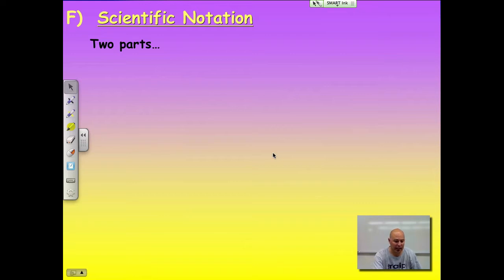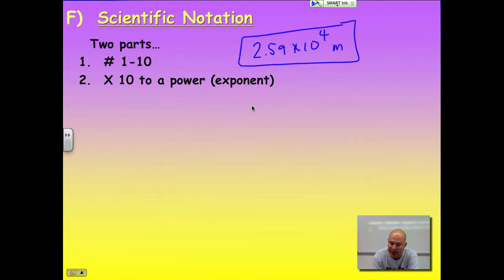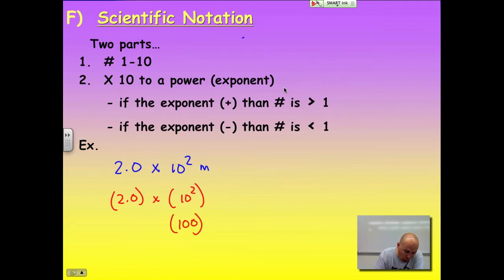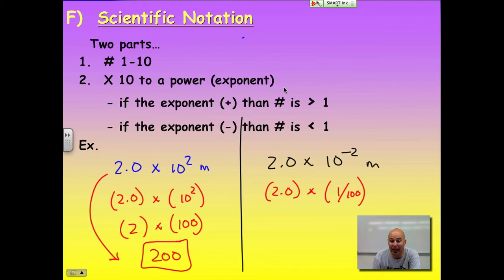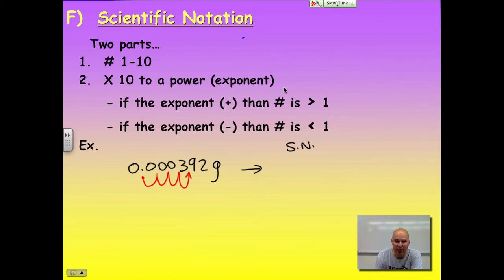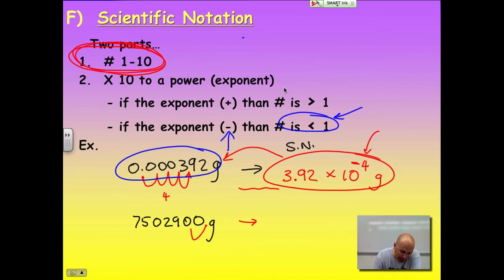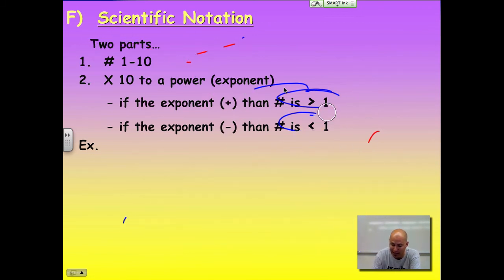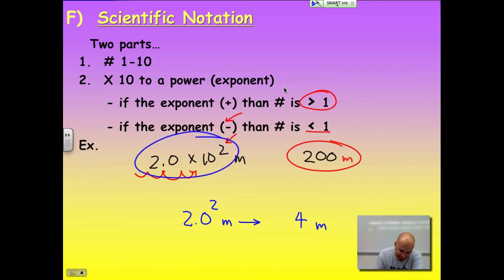Unit 1 - Ch1and3Section4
Scientific notation is discussed